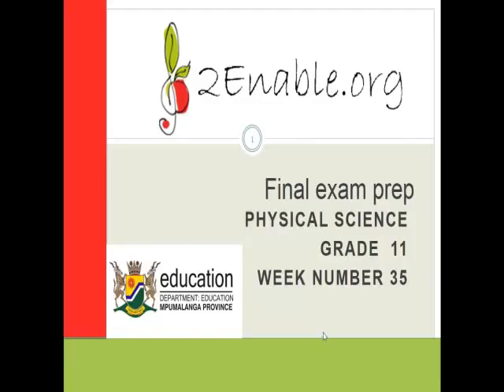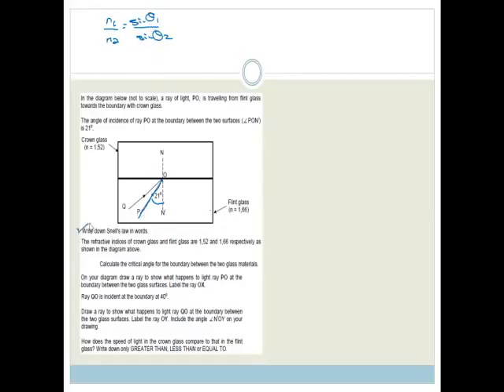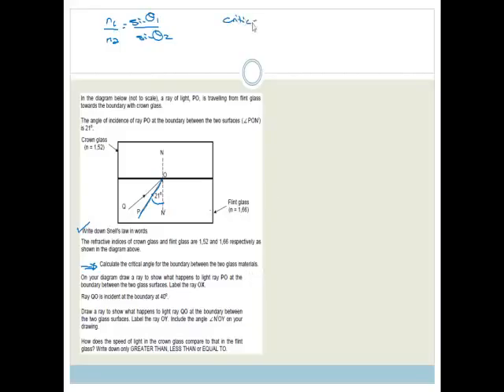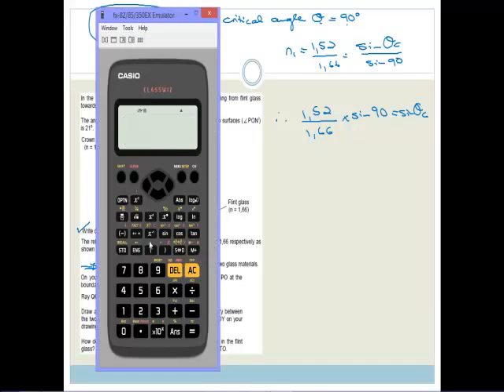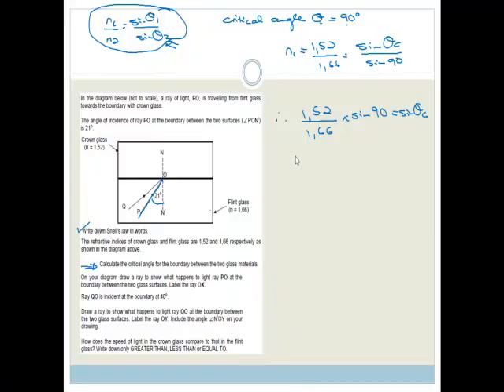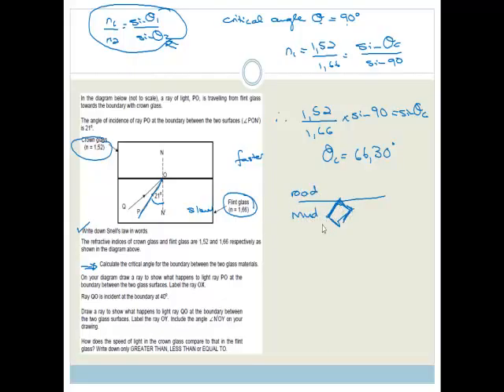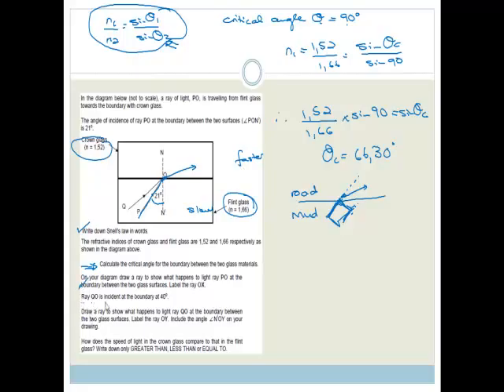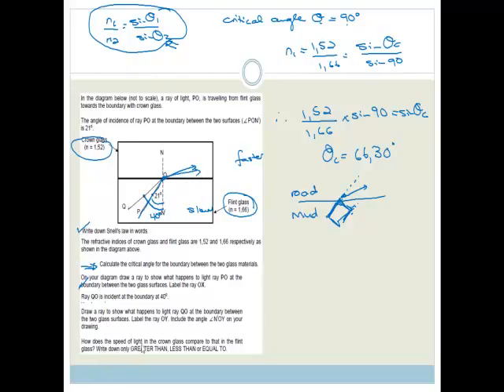Week 35 Paper 1 Long questions part 2